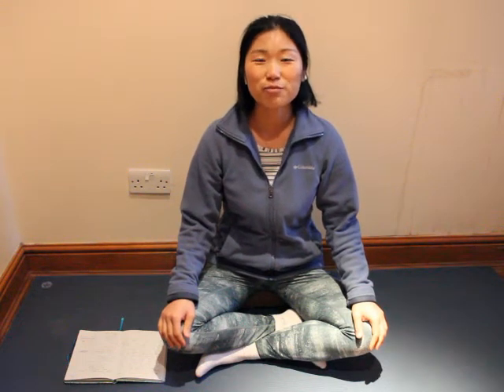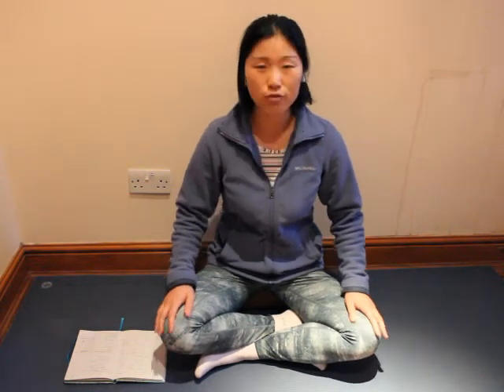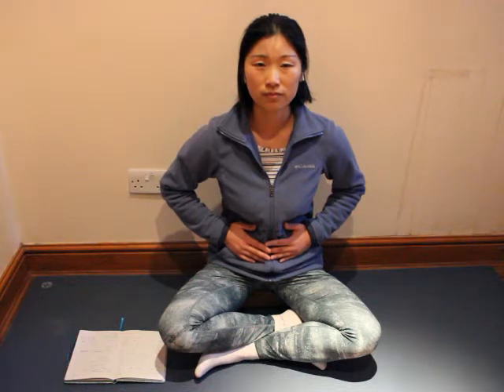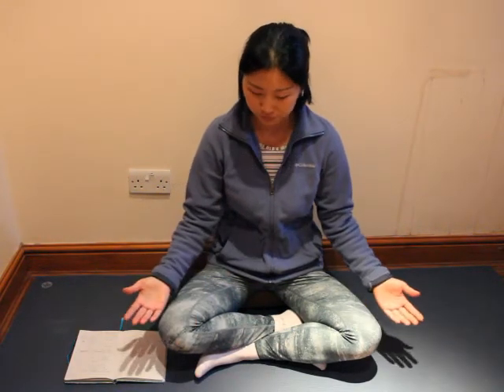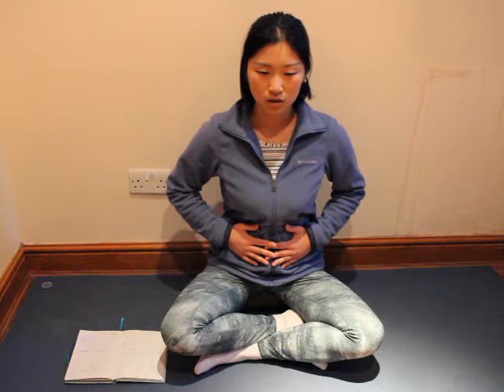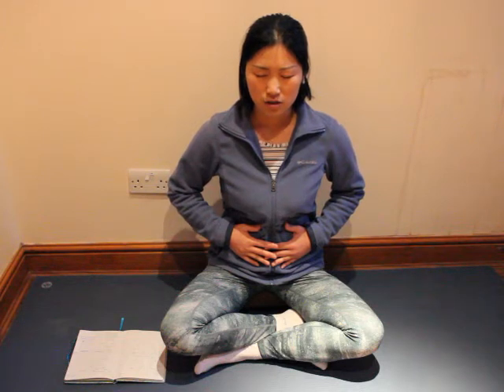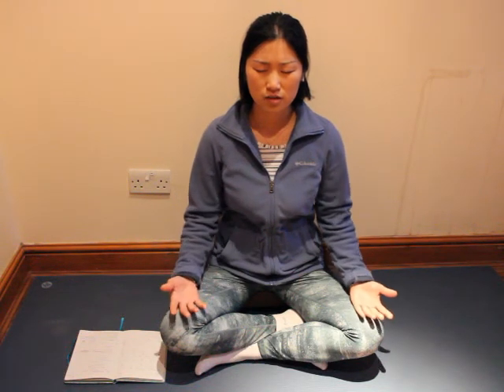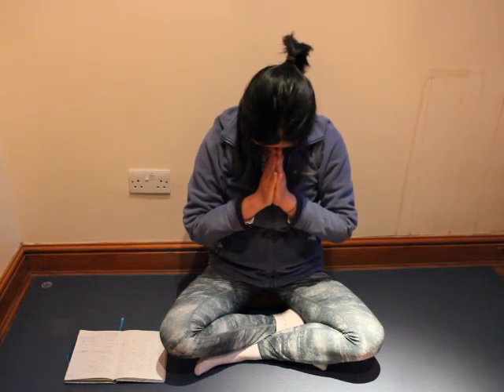5. Kapalabhati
To energies the body with short, strong exhalations